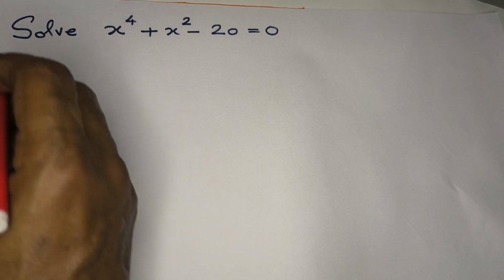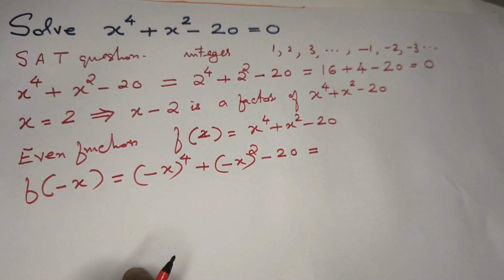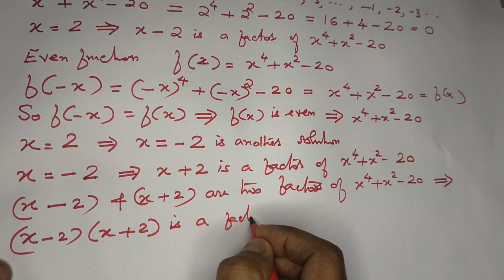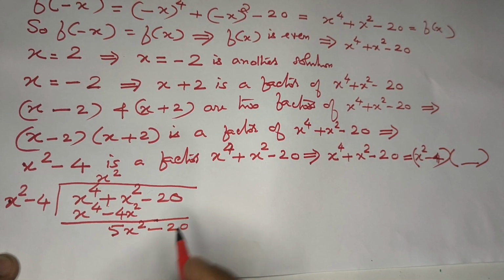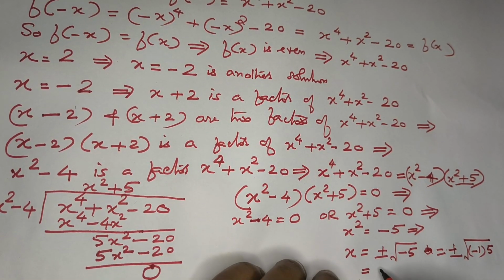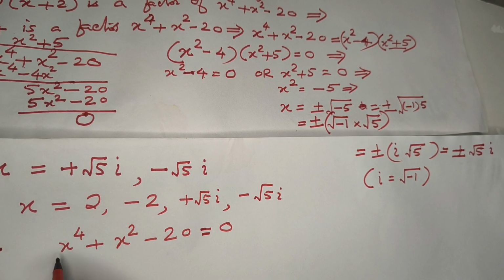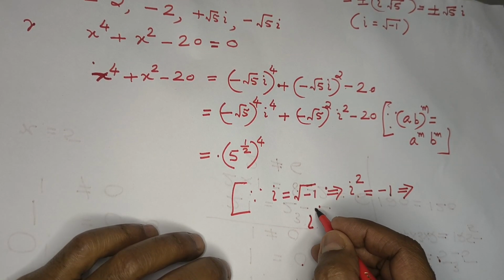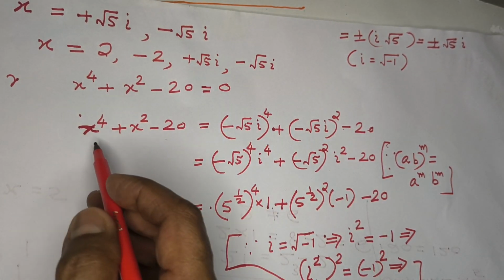SAT Problem/4th Degree Exponential Equation/Innovative Solution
This is a SAT problem. I will walk you through a solution which is different from the conventional way.

Similar problems may find their place in competitive examinations like Olympiads, GRE, GMAT etc.

Students at secondary and higher secondary levels can also sharpen their quantitative skills through my videos and be future ready for highly competitive examinations